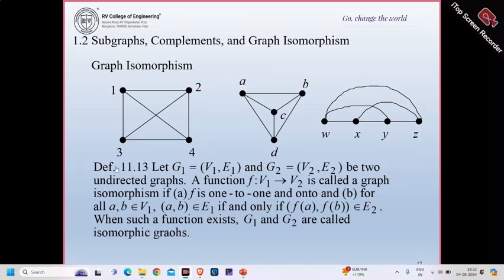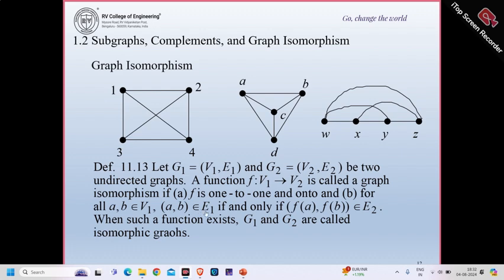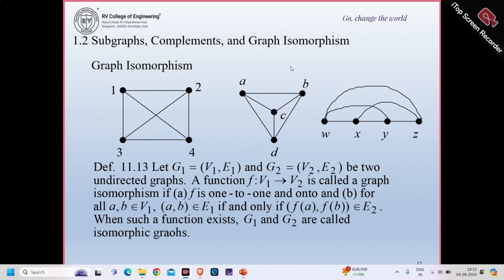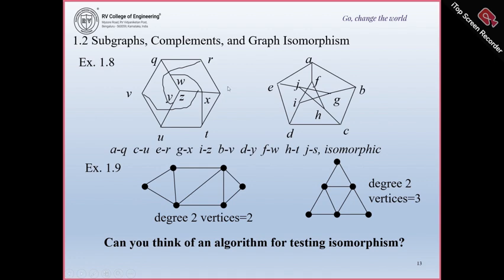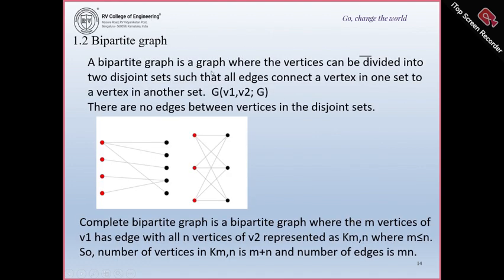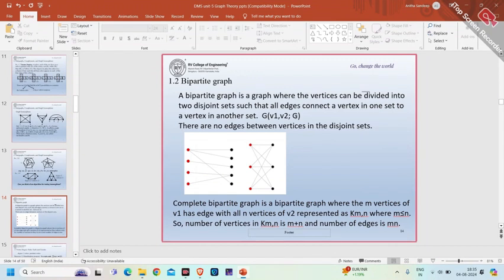Unit-5 Lecture-2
Isomorphism, Bipartite graph, Degree of a vertex, Handshaking property, k-regular graph, Euler trails and Euler circuit